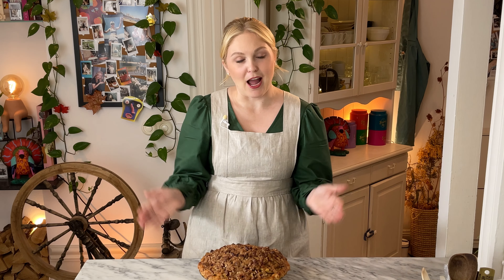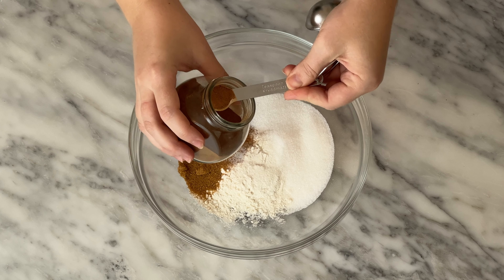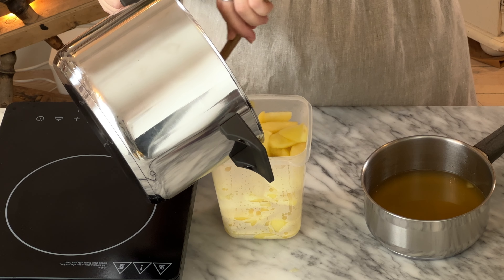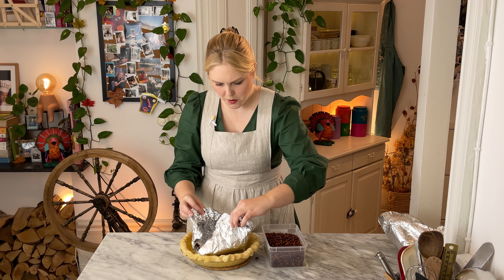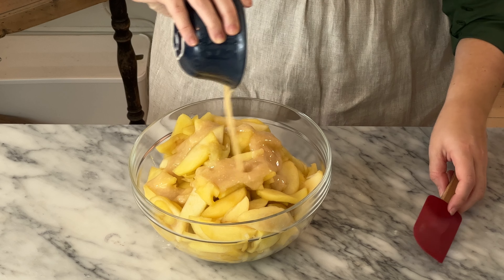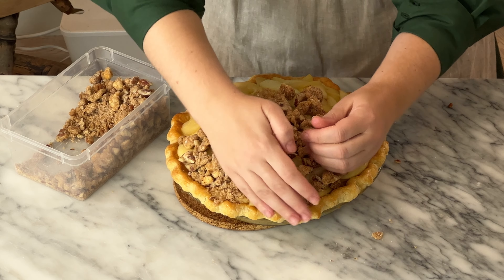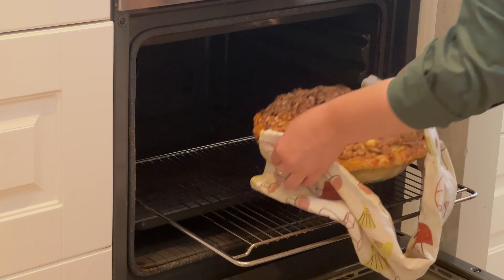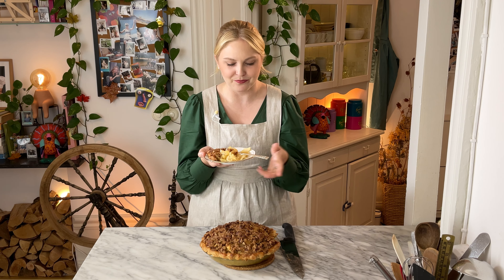APPLE PECAN CRUMBLE PIE | Thanksgiving Sides & Sweet pt.11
Apple Pecan Crumble Pie is everything I love about apple pie: the tender apples, sweet but not too sweet, all beneath a crunchy, nutty, lightly spiced crumble topping. There’s balance. The crumble doesn't overpower the apples. They get to remain the star of the show, and we love it that way.

Buy the Thanksgiving Sides & Sweets ebook HERE!

This is the 11th of 12 Thanksgiving recipes. These are all the traditional, timeless classics I make every year (with one or two exciting innovations thrown in)! This collection is conveniently available as an ebook you can purchase on my website.

Buying the ebook allows you access to the recipes before their videos premier and allows you to get a head start on all your Thanksgiving planning!

However if you cant or dont want to purchase all 12 recipes will be individually available on my website. The recipes and their release dates are as follows:

1/11/23 Easiest Chicken Stock
2/11/23 Plain White Bread
3/11/23 Dad’s Famous Stuffing
4/11/23 Green Bean and Peas Casserole
5/11/23 Scalloped Potatoes
6/11/23 Cranberry Sauce
7/11/23 Brassica Salad with Apple and Hazelnut
8/11/23 Parker House Rolls
9/11/23 Simple Gravy
10/11/23 Cranberry Orange Thumbprints
11/11/23 Apple Pecan Crumble Pie
12/11/23 Brûléed Pumpkin Tart

Buying the ebook supports me and my work and I am forever grateful to have the support that I do